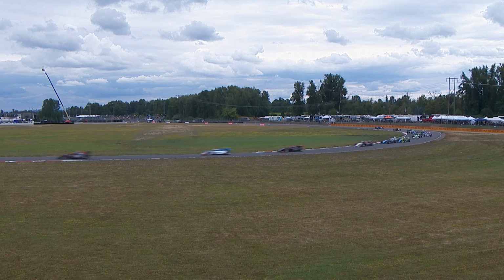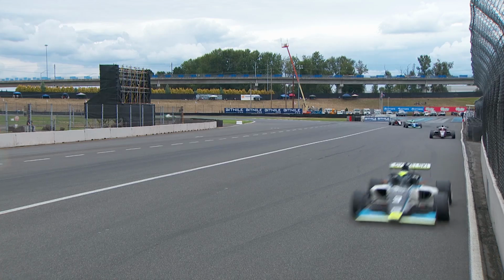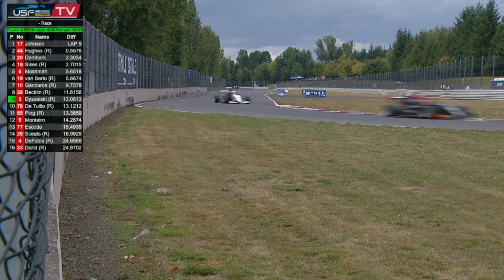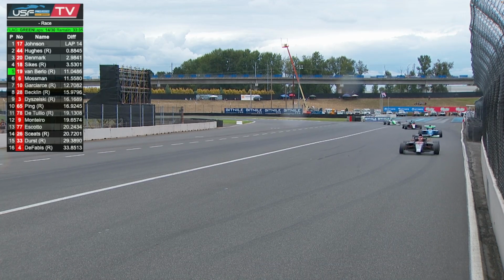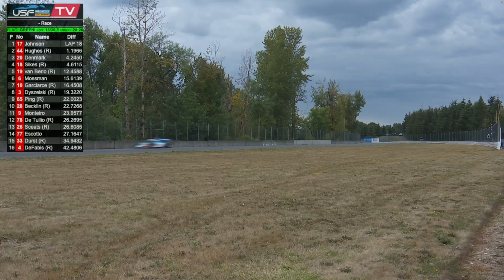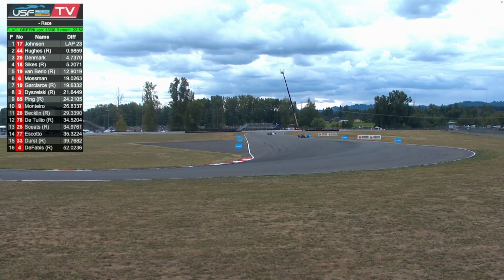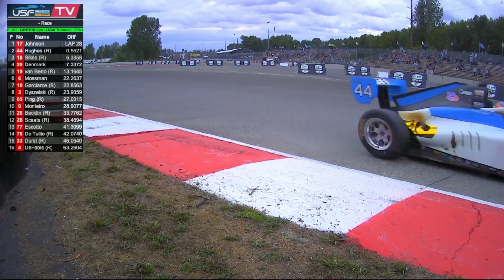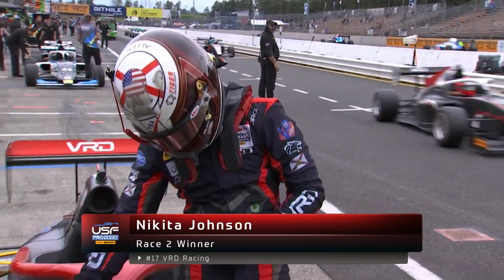2024 Portland - Race 2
The Continental Tire Grand Prix of Portland, Round 18 of USF Pro 2000 Presented by Continental Tire, the third step on the USF Pro Championships ladder.